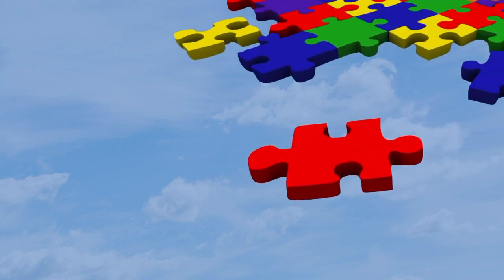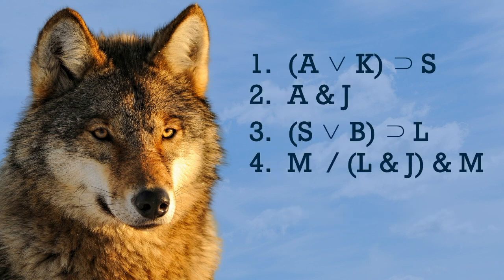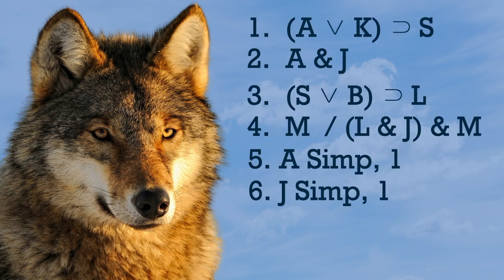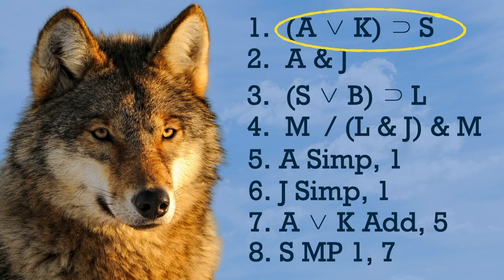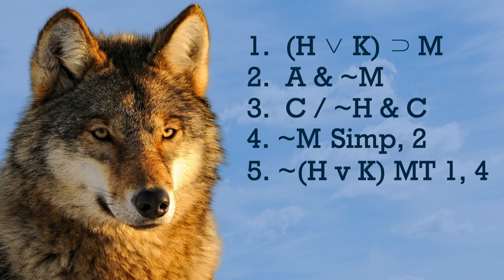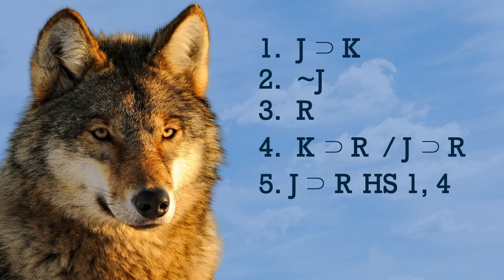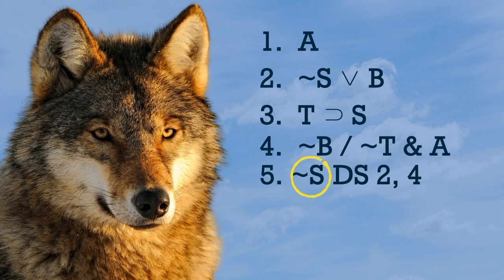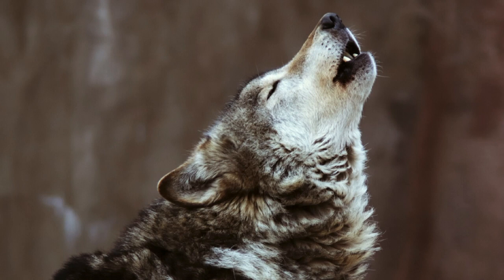How to Crack ANY Logic Proof | The Hunting Strategy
Struggling with natural deduction proofs? In this video, you’ll learn proven strategies to get unstuck and finish your proofs with confidence. Clear examples illustrate a method that makes proofs easy, helping you to keep moving forward instead of getting lost.

You’ll learn:
● How to hunt for conjunctions using simplification
● How to hunt for conditionals with modus ponens, modus tollens, and hypothetical syllogism
● How to hunt for disjunctions with disjunctive syllogism
● Why building and breaking steps is the key to cracking tough proofs
● Practical tips to avoid getting stuck and frustrated

Chapters
0:00 Introduction
0:27 Hunt for Conjunctions
1:03 Hunt for Conditionals
2:53 Hunt for Disjunctions
3:33 Wrap-Up

Sources & Suggested Reading

—Paul Herrick, Introduction to Logic, Chapter 18, “Modern Truth-Functional Natural Deduction” and Chapter 19, "Truth-Functional Natural Deduction, Part 2"(Oxford University Press)

By Let’s Get Logical / Logic and Philosophy / Clear. Simple.